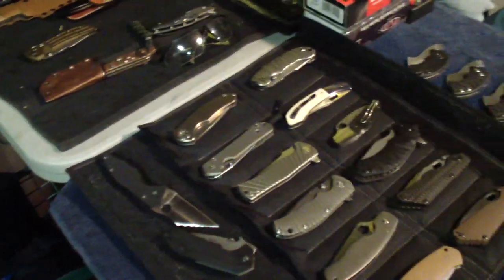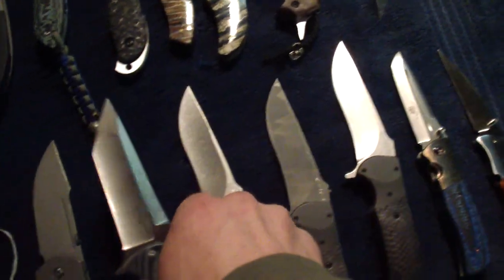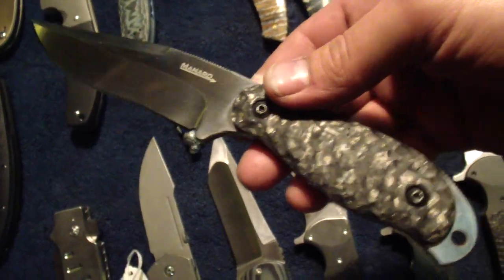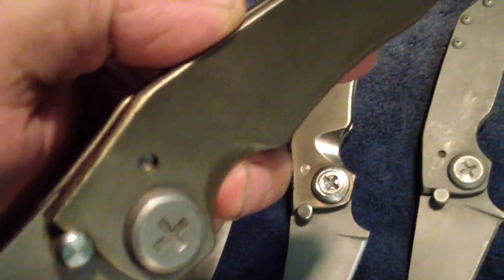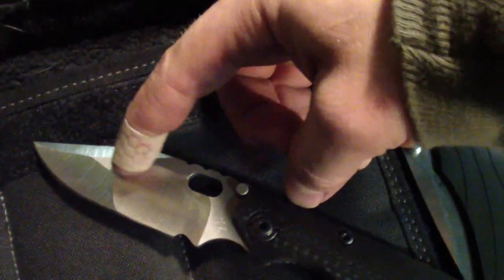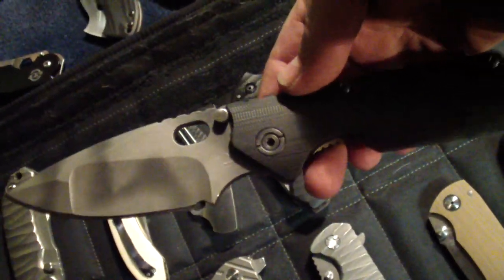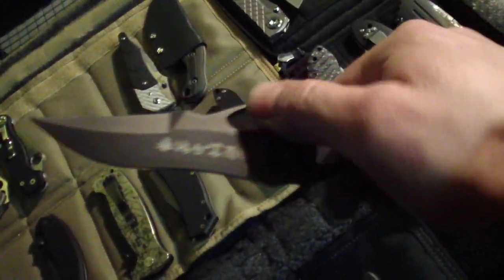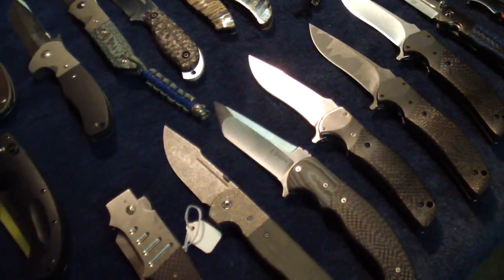Knife Gathering at Tuffthumbz - April 14th 2013